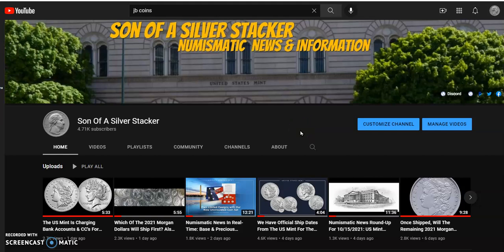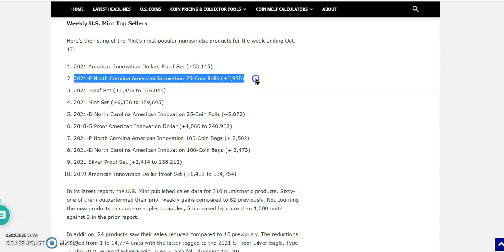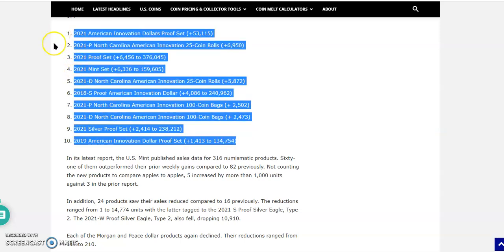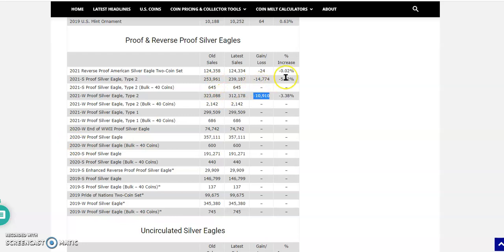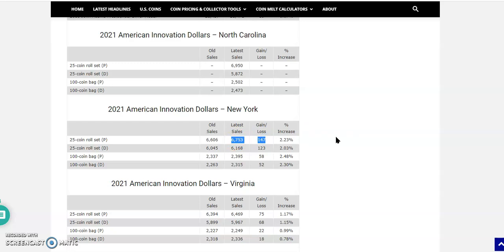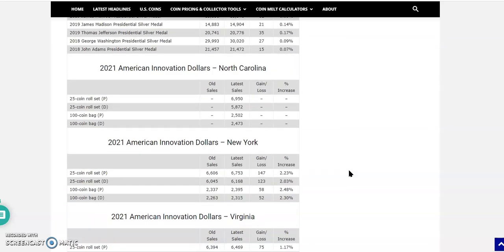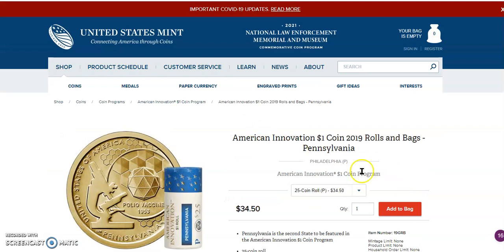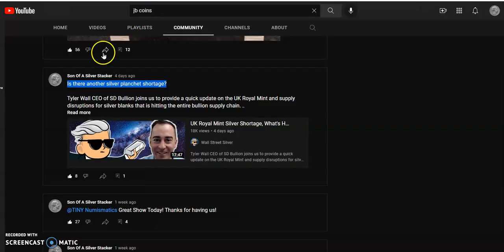2021 American Innovation $1 Coins Could Be One Of The Lowest Minted Years In The Whole Coin Program.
Welcome, in today's video we ask you to join us over at CGS Coin Tribe tomorrow night for a charity auction where the proceeds will go to 'Toys For Tots' and Cold Weather gear to the cooler/colder parts of the country. Afterward, we went to the Coin News Dot Net to look over an article written by Mike Unser dated October 19, 2021, titled US Mint Sales: 2021 Innovation Proof Set and North Carolina $1s Debut. While exploring the reported mint number we discovered that the 2018 and 2019 American Innovation Dollars have a mintage that is three times that of 2020 and the current sales totals for the 2021 American Innovation Dollars. If the numbers for the 2021 AI Dollars hold and do not change, this year's 2021 mintage will be similar to last years', and that could possibly mean that this year's coins are a must have at these mintage levels, especially if the US Mint ramps up production in the coming years.

US Mint Sales: 2021 Innovation Proof Set and North Carolina $1s Debut